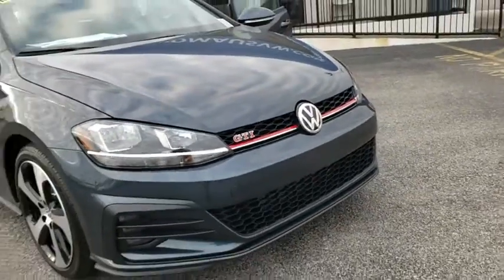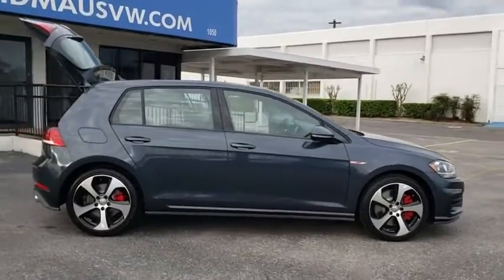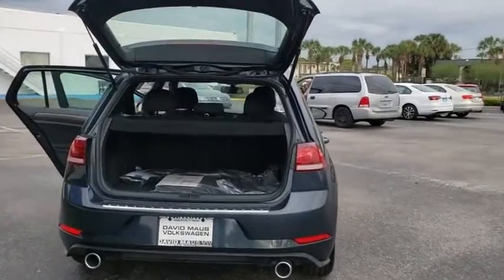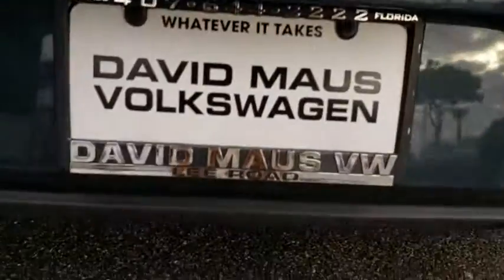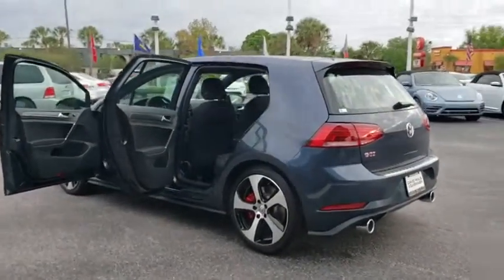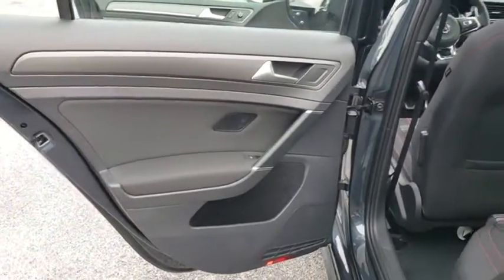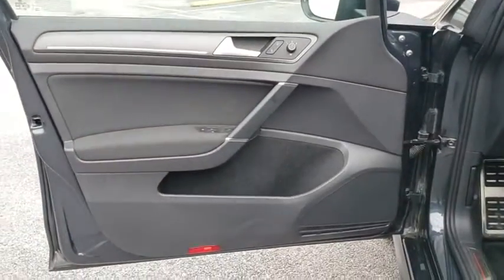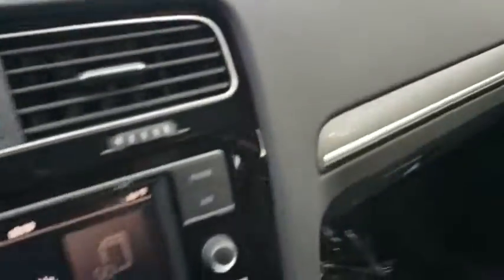2019 Volkswagen Golf GTI Orlando, Sanford, Kissimme, Clermont, Winter Park, FL 90508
Blue New 2019 Volkswagen Golf GTI available in Orlando, Florida at Dave Maus VW North. Servicing the Sanford, Kissimme, Clermont, Winter Park, FL area.
2019 Volkswagen Golf GTI S - Stock#: 90508 - VIN#: 3VW5T7AU2KM011019

Blue 2019 Volkswagen Golf GTI 2.0T S FWD 6-Speed Manual 2.0L TSI DOHCRecent Arrival! 24/32 City/Highway MPG